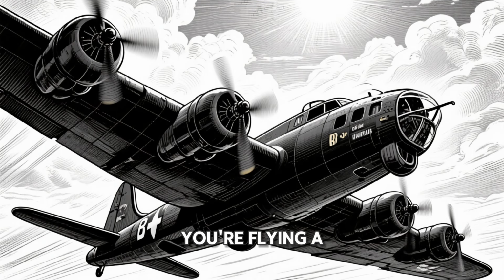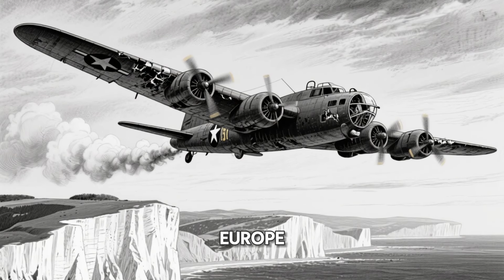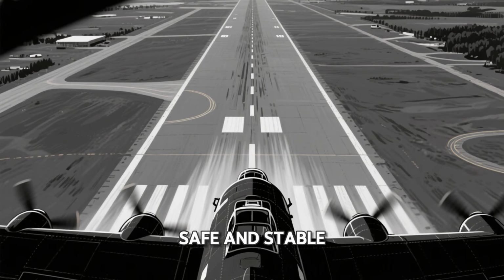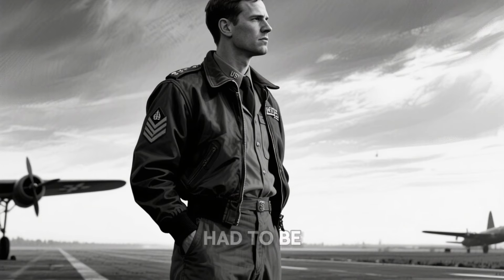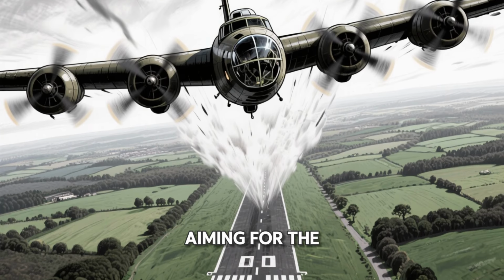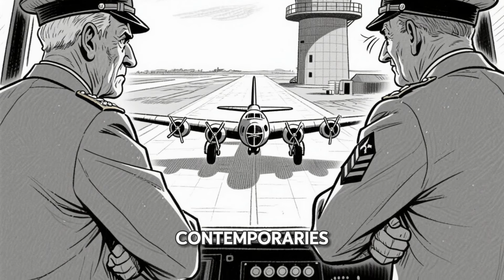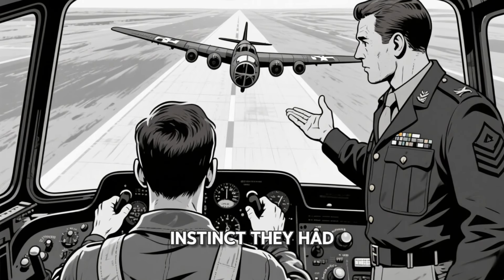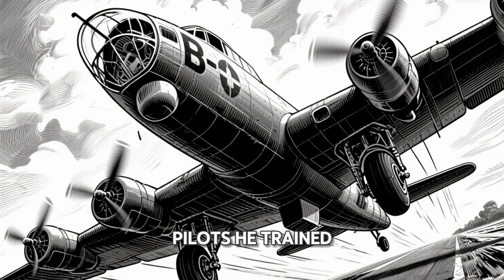The Most Dangerous Landing in WWII—And the Hero Who Mastered It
Imagine returning from a deadly mission over Europe in a crippled B-17 Flying Fortress… engines dying, altitude dropping, fuel leaking — only to find a tiny British fighter strip ahead.

For most bomber crews, this meant one thing: certain death.

But one man refused to accept that fate.

Colonel Joe Kelly of the 381st Bomb Group developed a radical new landing technique — so dangerous, so aggressive, and so against every rule of flying — that pilot called it:

“The Suicidal Landing.”

Yet this insane idea would save hundreds of bombers and thousands of crewmen during WWII.

In this documentary, we explore:
• The terrifying problem of damaged B-17s returning to England
• Why normal landings were impossible on short RAF runways
• How Joe Kelly created a steep-descent, last-second flare approach
• The shocking first demonstration that stunned onlookers
• How it became official Eighth Air Force landing doctrine

This is the story of a man who didn’t invent new technology — he invented a new way to think.
A daring maneuverer that turned certain disaster into survival.